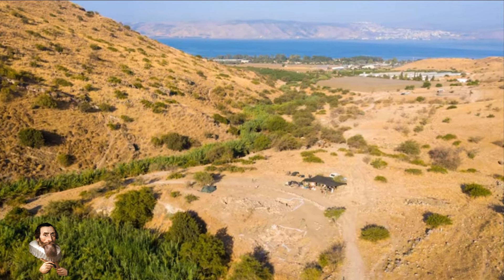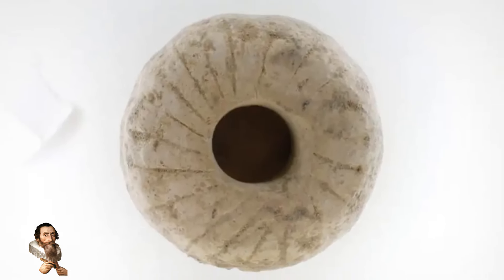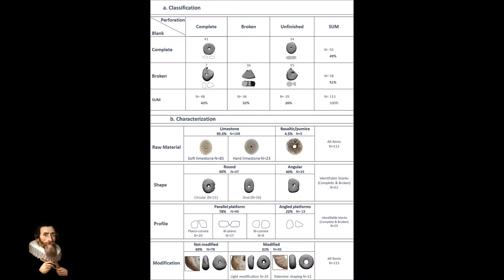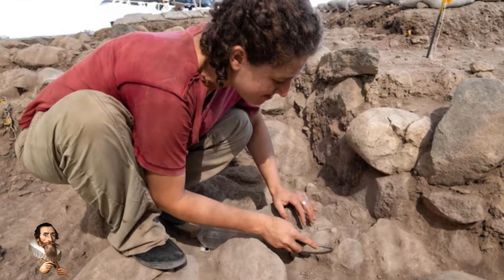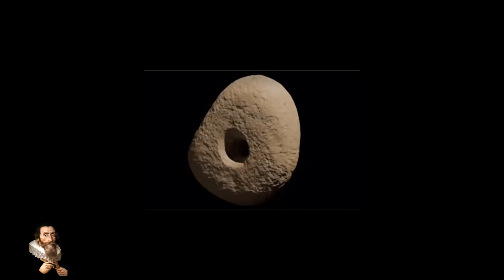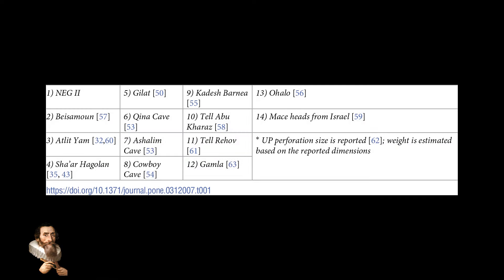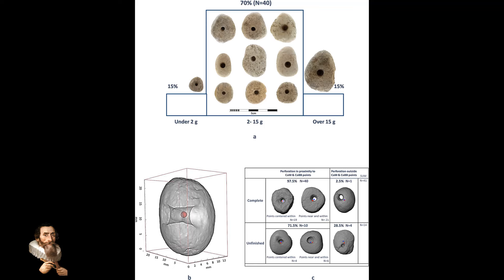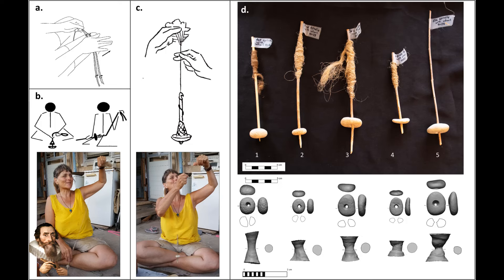Ancient Technology: 12 THOUSAND Year Old Spindle Whorls DISCOVERED Represents Oldest Wheel-Like Tool